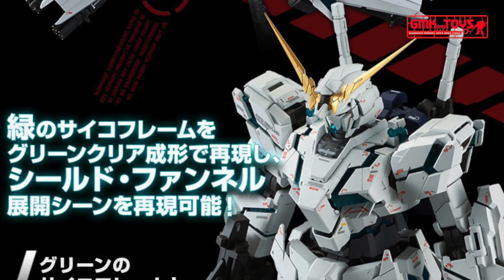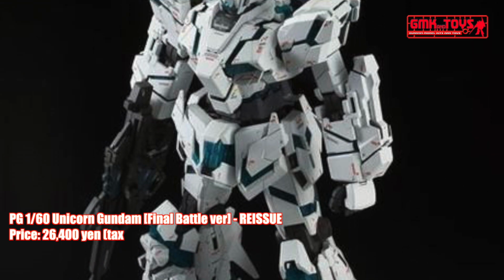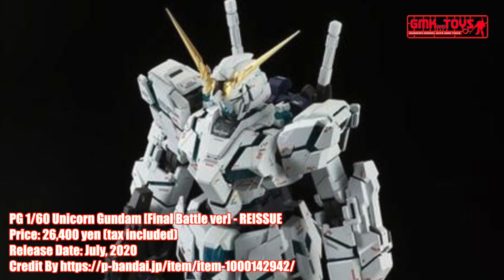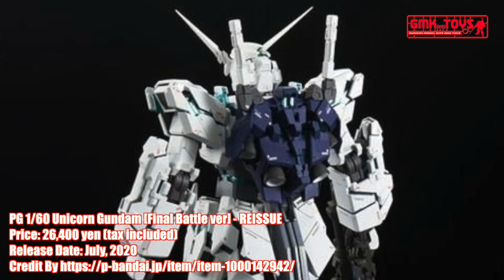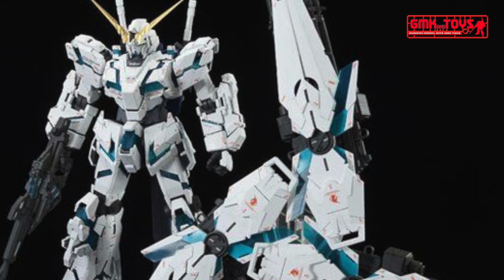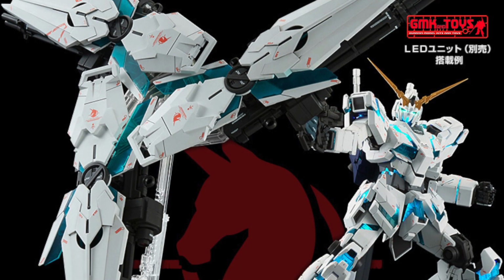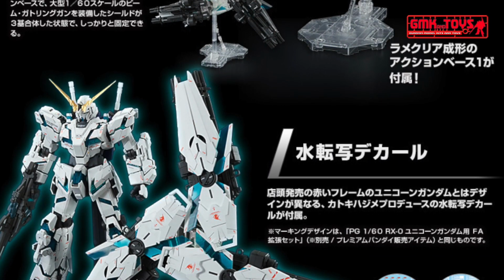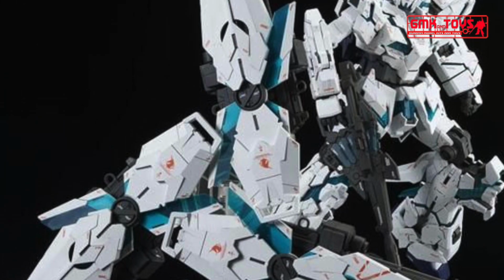PG 1/60 Unicorn Gundam [Final Battle ver] - REISSUE(ユニコーンガンダム[最終決戦Ｖｅｒ.])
Price: 26,400 yen (tax included)

Premium Bandai has announced the re-release of the Perfect Grade Unicorn Gundam Final Battle Version in July 2020! This kit comes with complete set and accessories for the Final Battle version, which includes three shields combined with dual gatling cannons, a connector and support base for the shield while in its funnel mode.

The kit also offers clear green psycho frame instead of its regular red to commemorate the "Final Battle" of the Unicorn Gundam VS Neo Zeong in Mobile Suit Gundam UC episode 7. The kit also comes with a special water slide decal seals to detail the whole build.